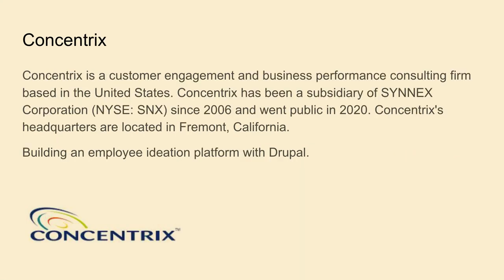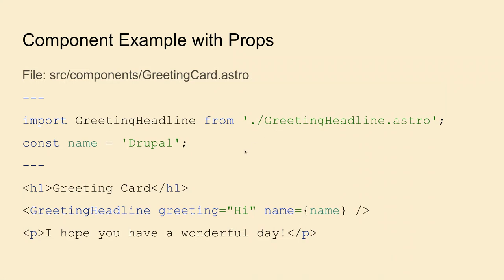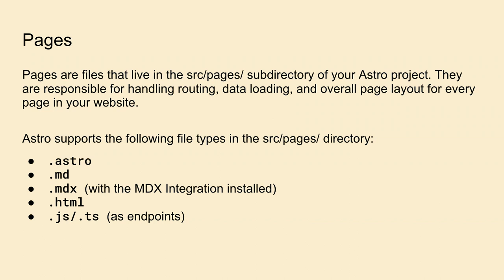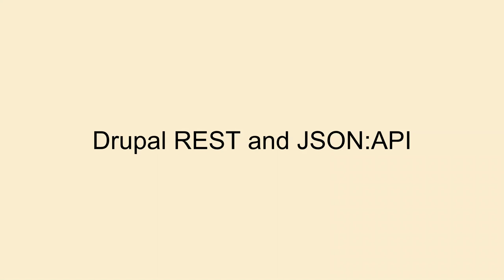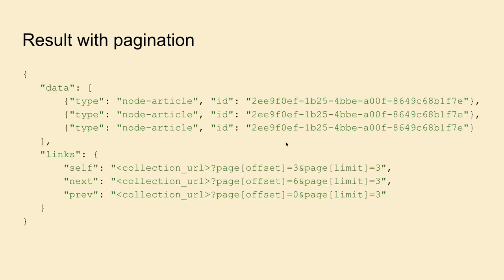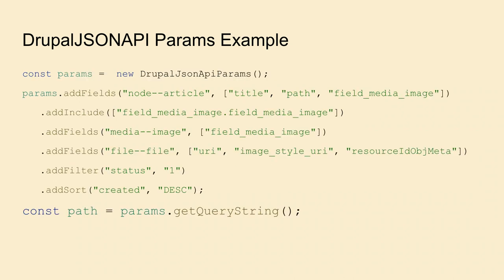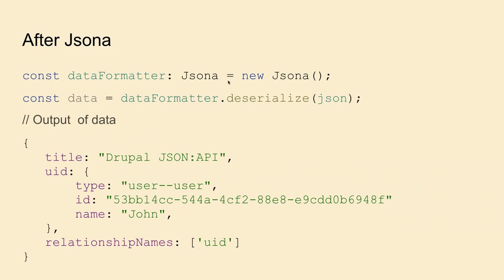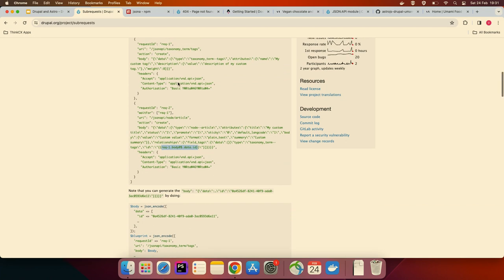Build a fully decoupled application with Drupal and Astro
This session will show how Astro and Drupal can create powerful and flexible web applications. We will set up Drupal to manage our content and provide APIs for your Astro application, and we will explore the basic web service configuration for Drupal. Astro will then be used to build our web application's front end. We will see how to create queries to retrieve content using the Drupal API. We will set up dynamic routes to handle content, allowing fast and efficient applications.

Learning Objectives
- Understand the approaches of a fully decoupled Drupal Application
- Configure Drupal Webservices.
- Set up and build an Astro application for Drupal.

Prerequisites
Basic knowledge of Drupal JSON:API, JavaScript and TypeScript.

Synopsis

This session will provide valuable insights and techniques for building dynamic, scalable, fully decoupled Drupal applications.

Vincenzo Gambino
Software Engineer at Concentrix

I am a Senior PHP and Javascript Software Developer from London, UK, with experience building Web Applications for medium and big-sized businesses. I have spoken at several DrupalCamps and co-authored the book Jumpstart Jamstack Development.

- Co-Speaker at DrupalCamp London 2016: Using SAML as a single sign-on for Drupal 7
- DrupalCamp Munich 2016 : SSO WITH SIMPLESAMLPHP FOR DRUPAL 8
- Speaker at DrupalCamp London 2017: Drupal server configuration with Ansible and Drupal VM
- DrupalCampPoland 2018: Interact with Drupal via voice commands
- Drupal Mountain Camp Switzerland 2022: Decoupled Drupal with ReactJS and Alexa
- Drupaljam 2023: Drupal and OpenAI for Content Editors
- Drupal London Meetup 2023: ​​Organisor and Speaker
- Orlando PHP June Meetup: OpenAI and PHP for Content Editors
- Drupal Dev Days Vienna 2023: Build a fully decoupled application with Drupal and NextJS